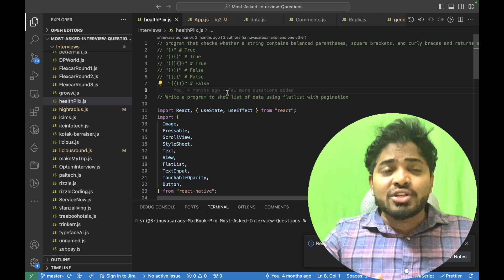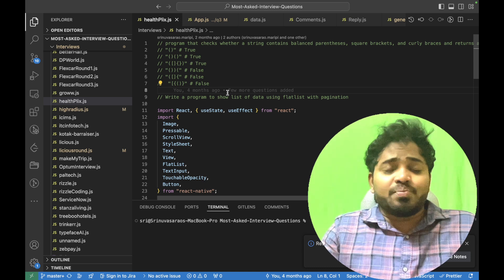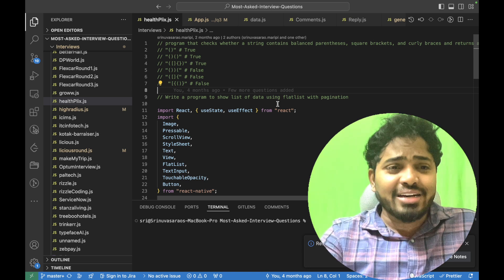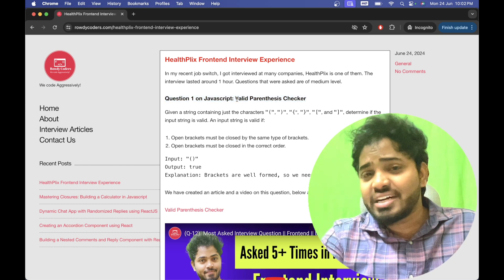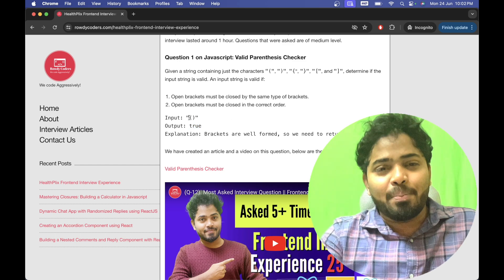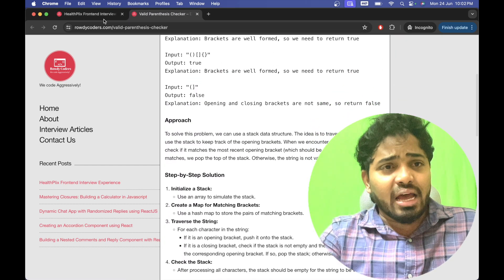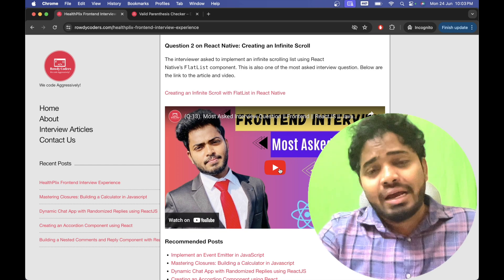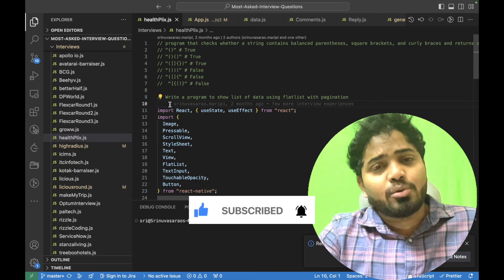HealthPlix Frontend Interview Experience || Javascript || React || React Native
In my recent job search, I have been interviewed at many companies, and I am creating a playlist containing my interview experience.

In this video, I have shared my interview experience with HealthPlix. Below are the questions that were asked in this interview.

Question 2 on React Native: Creating an Infinite Scroll

Happy coding,
Rowdy Coders